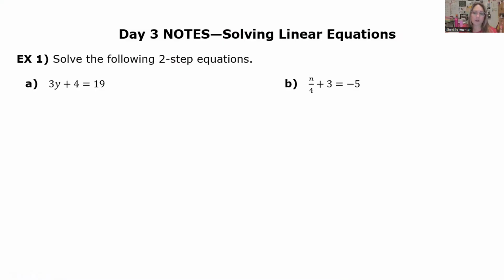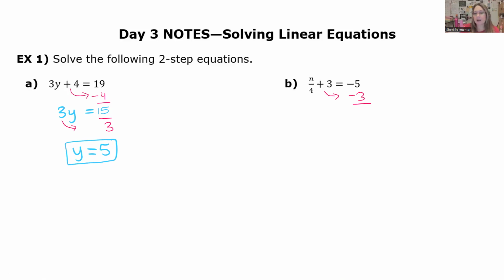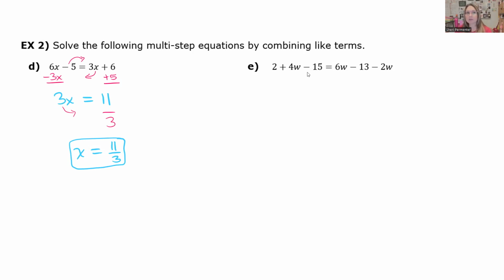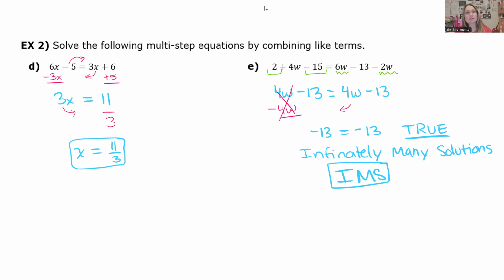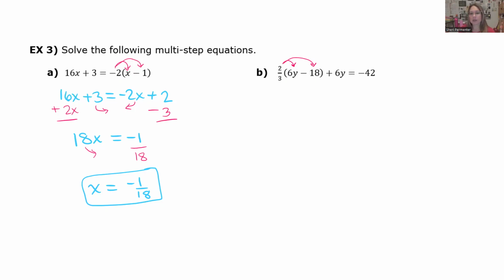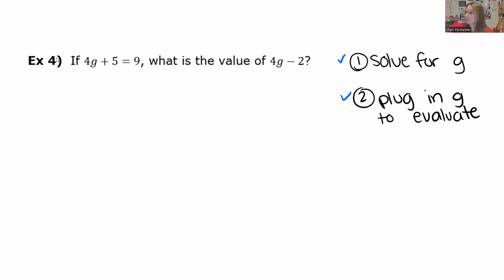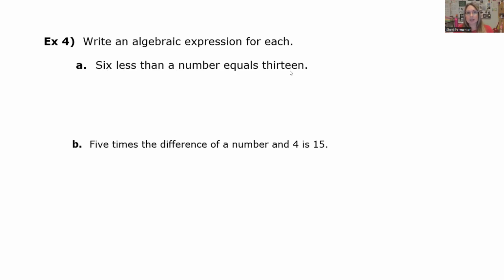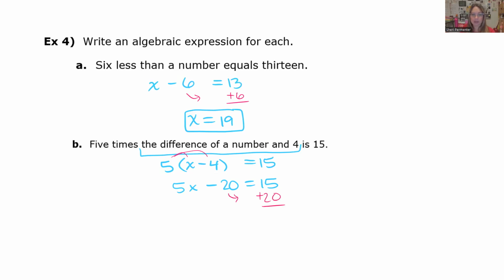Algebra 2, Day 3: Solving Linear Equations